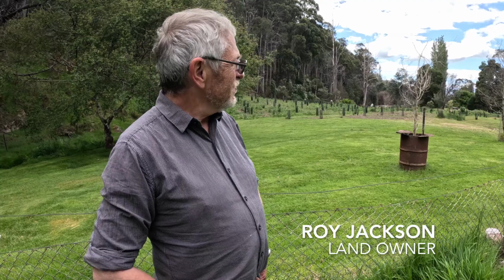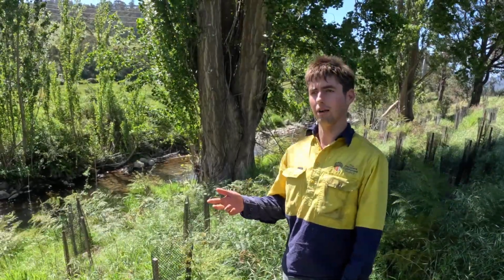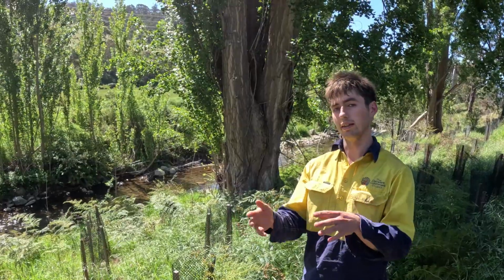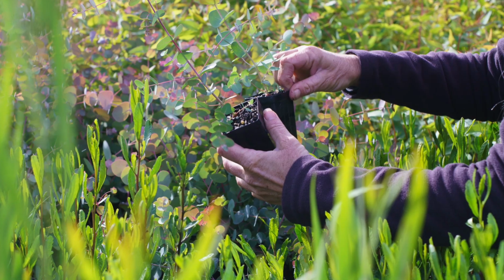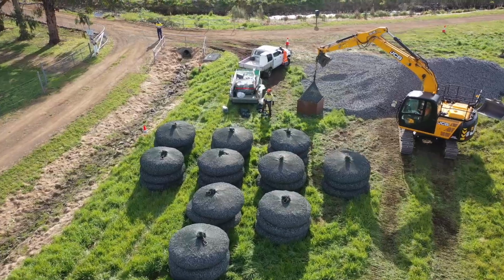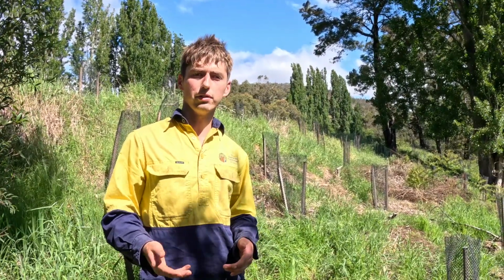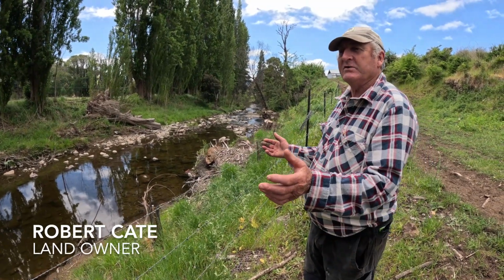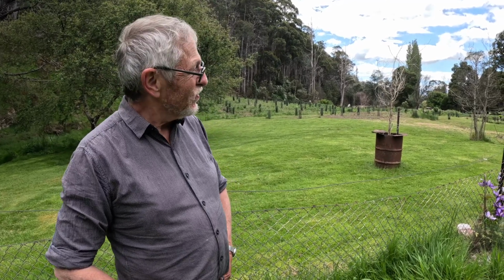Lachlan River Recovery Project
The project was identified in response to a major flooding event in 2018 and a plan for the Lachlan River developed to improve resilience to future flood events. The project is guided by actions identified in the plan including willow control and removal of debris blockages, bank stabilisation works, and restoration with native species to improve riparian health. The project involves working with landholders and residents to increase awareness in peri-urban and semi-rural areas around flood and emergency planning.
Enjoy this overview of the project.